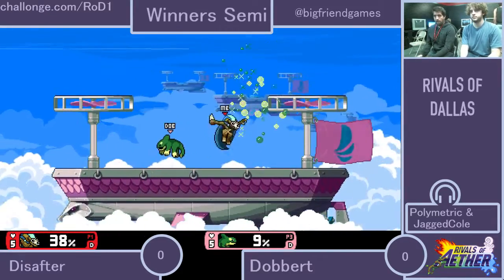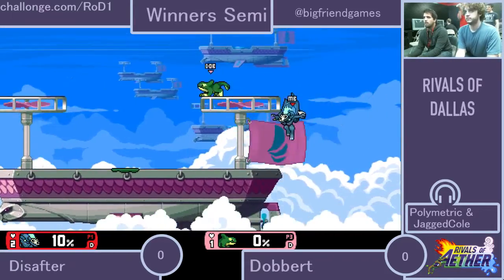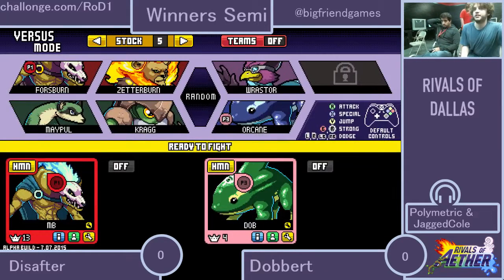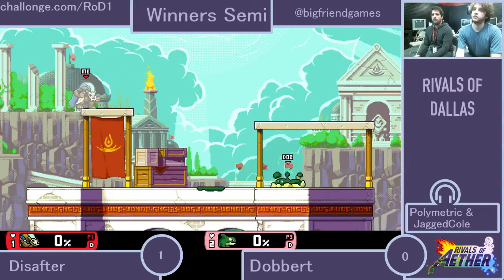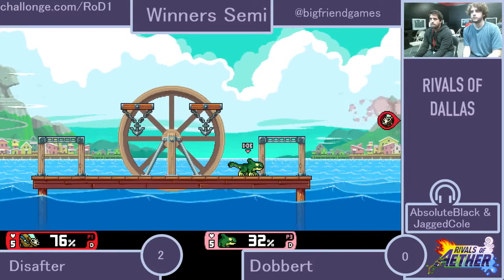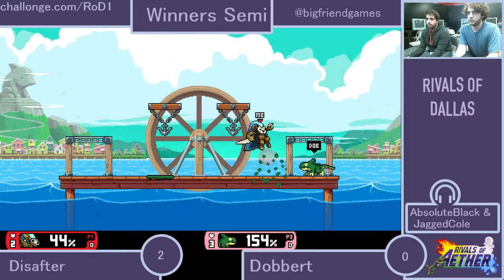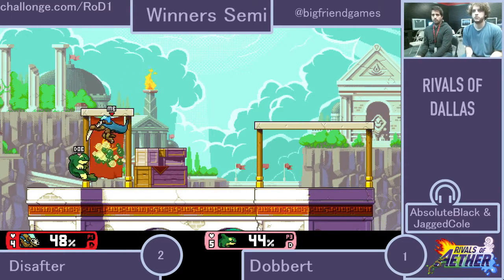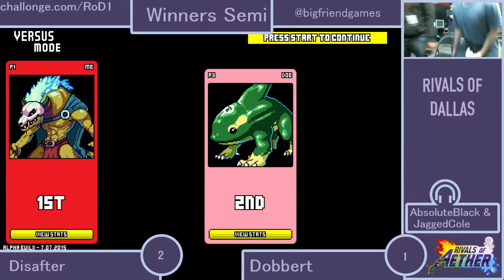Rivals of Dallas 1 - Dobbert vs Disafter WS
Rivals of Dallas 1, Winners Semis